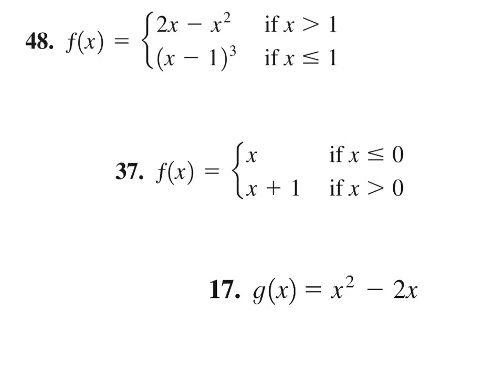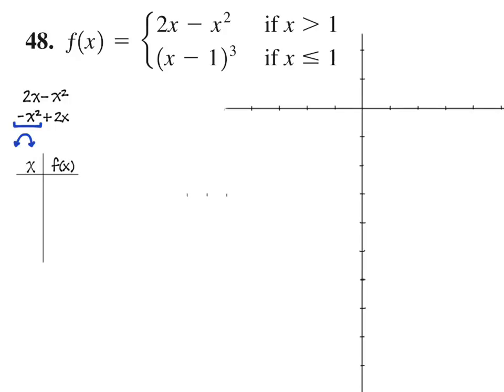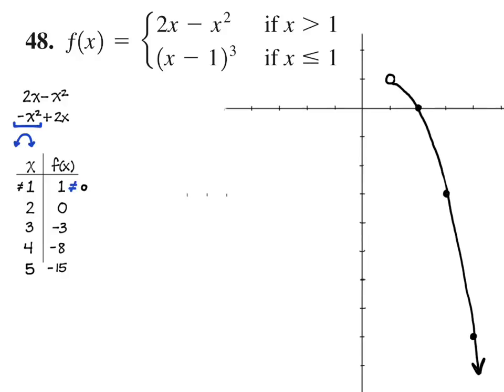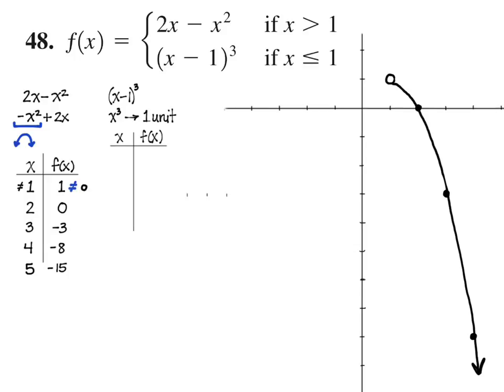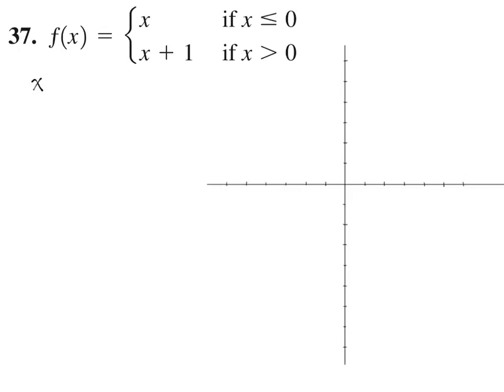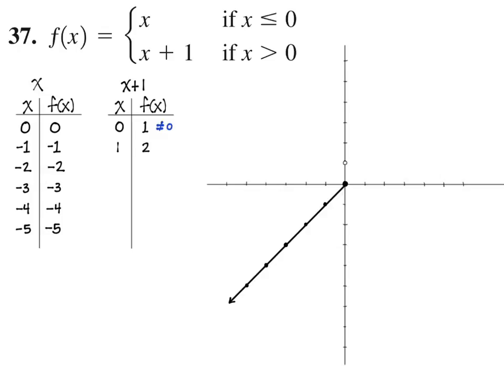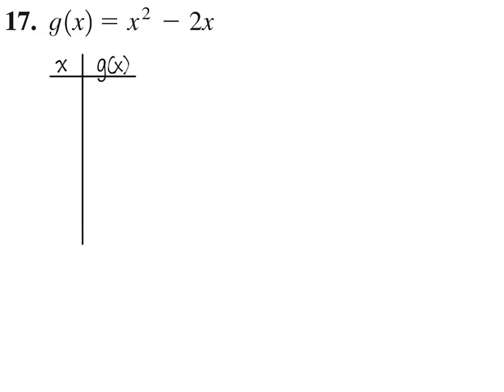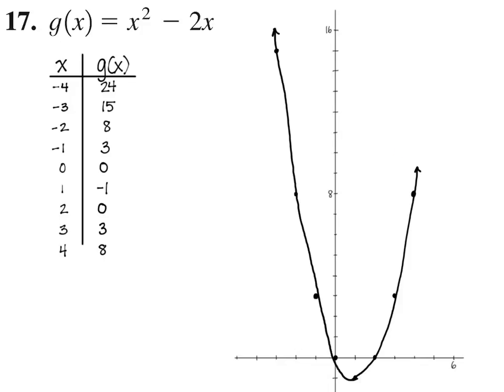precalculus graphing piece wise